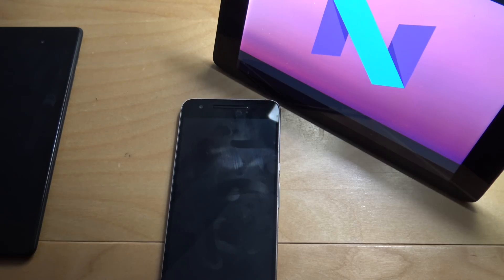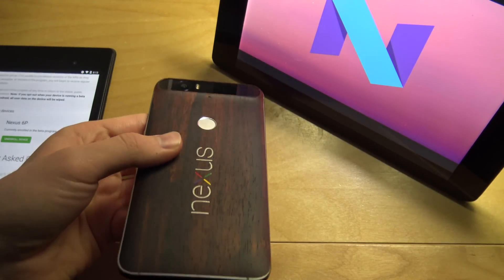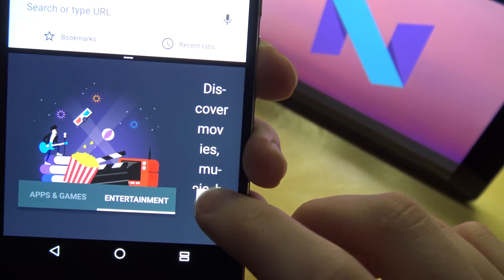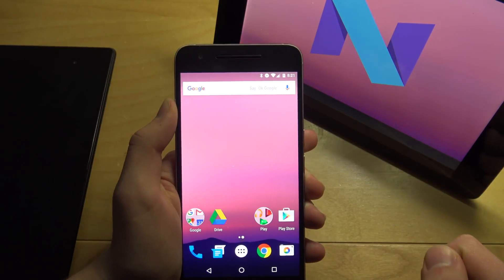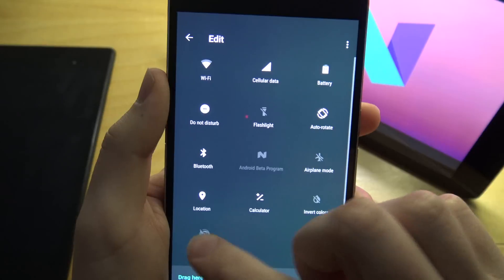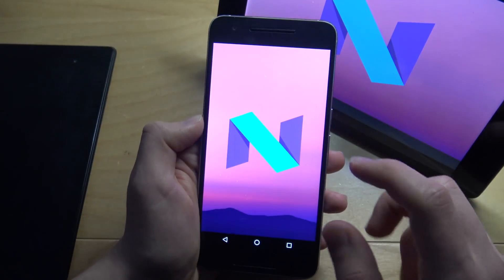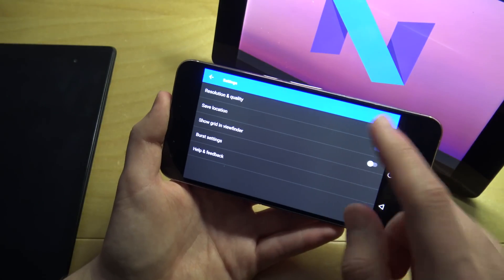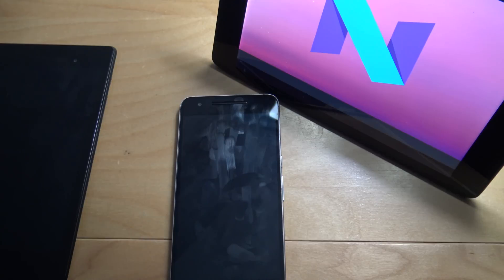Android N Developer Preview 2 Review!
Today, I show you the new features in Android N. Enjoy!